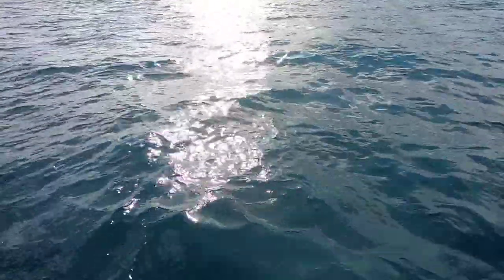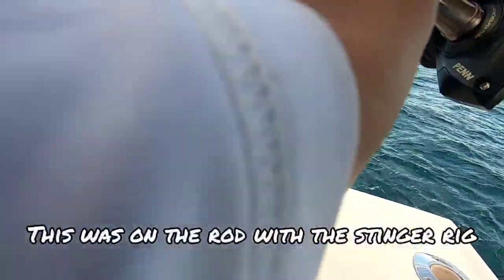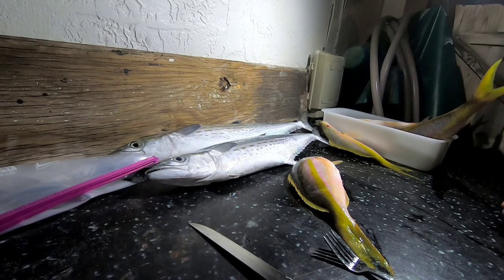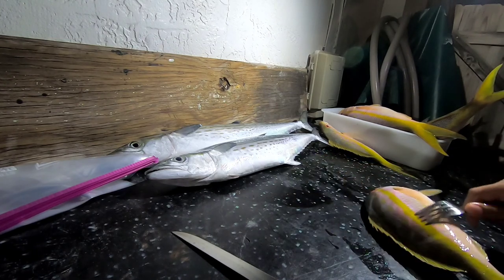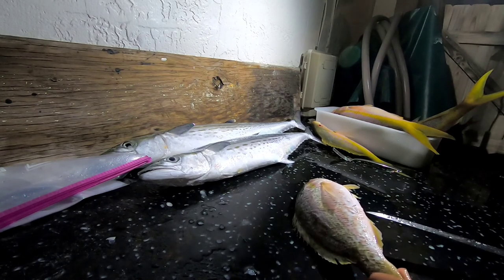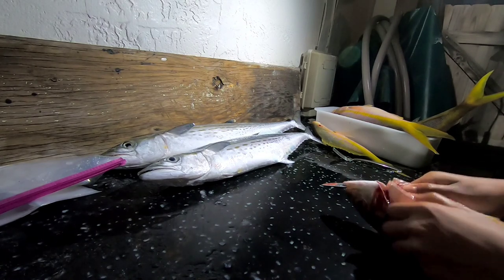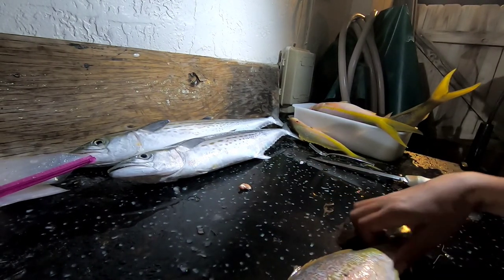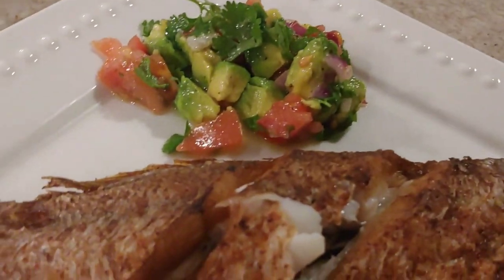Patch Reef Fishing in the Florida Keys | Catch and Cook | EP 10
In this episode,  we go patch reef fishing off key largo and catch some yellowtails and cero mackerel. We also caught a moray eel and a red grouper, but it's not grouper season.
Something 'bout July (Instrumental) by RYYZN